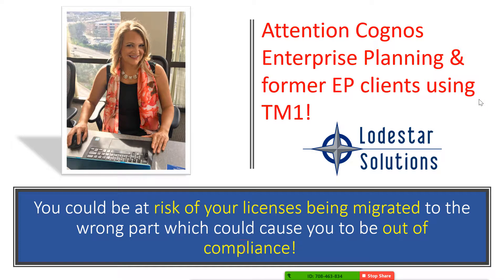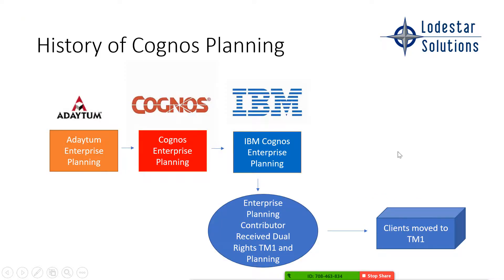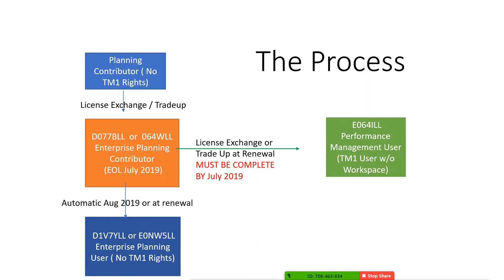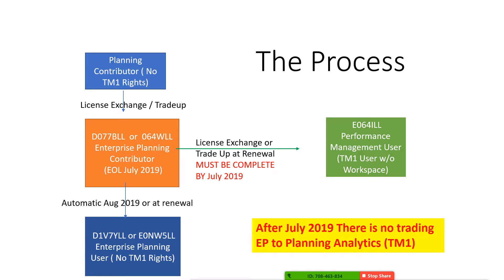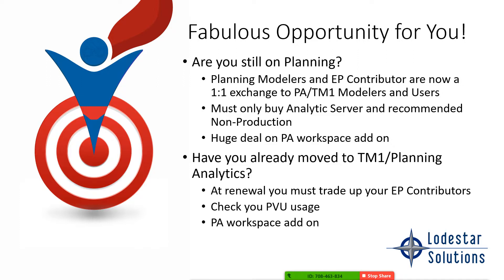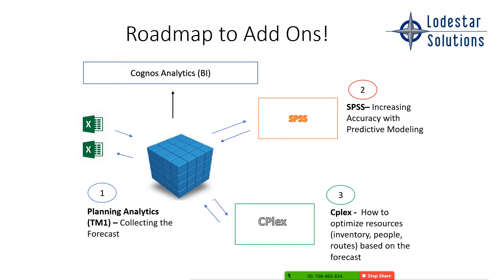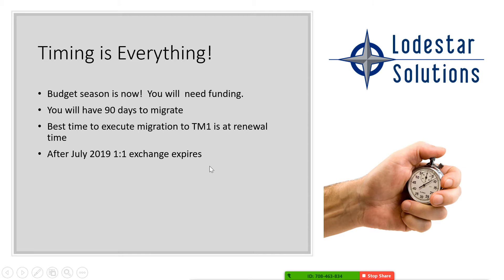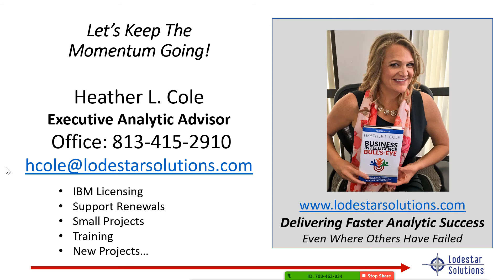IBM Cognos Enterprise Planning License Migration Webinar Recorded